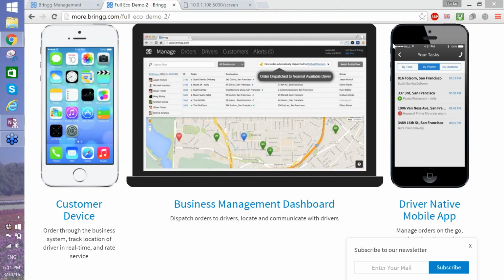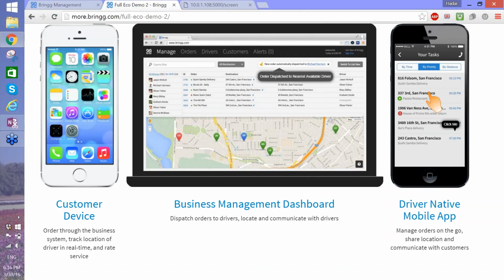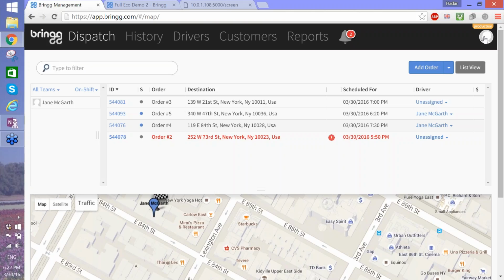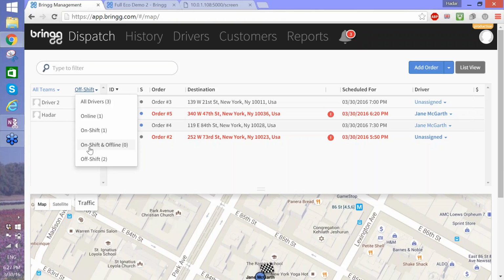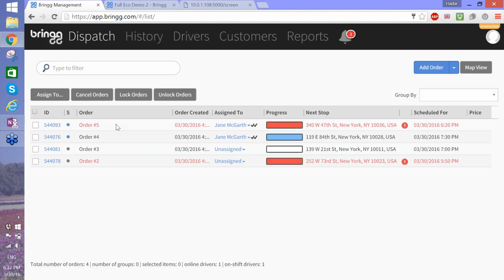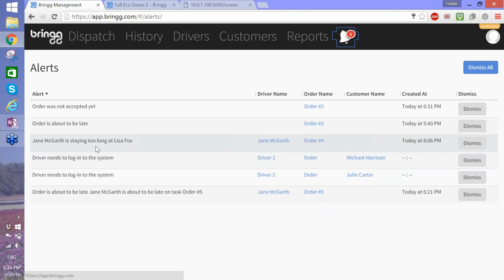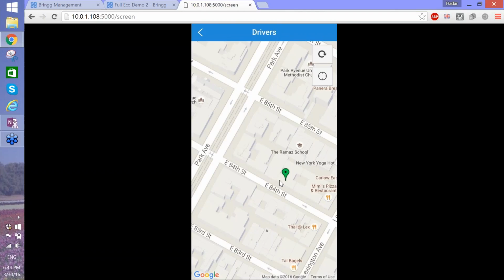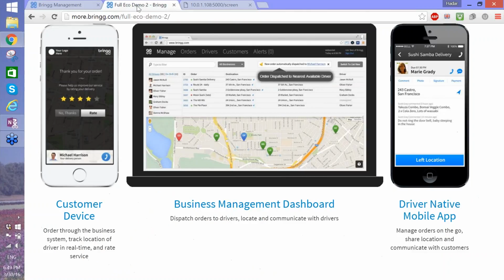Bringg Webinar Dispatching Orders for Delivery in the On Demand Era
Bringg’s modular delivery management solution includes three parts: Dispatcher Dashboard, Driver Application, and Customer Experience.

In this webinar we will go through, step by step, how dispatchers can use the platform to manage orders and their driver fleets.

This webinar will cover:

- How to use the Bringg delivery management dashboard
- Bringg’s native integrations
- Smart ways to track drivers and orders
- Introduction to the mobile dispatcher application
- Alerts